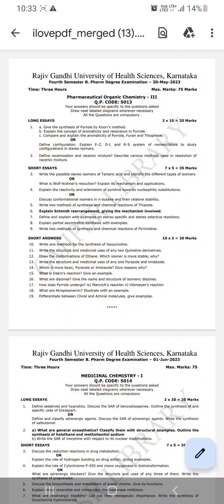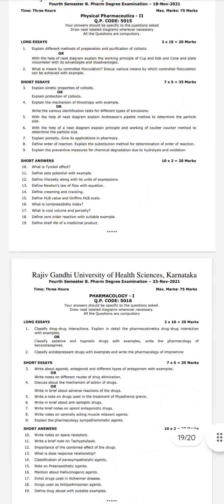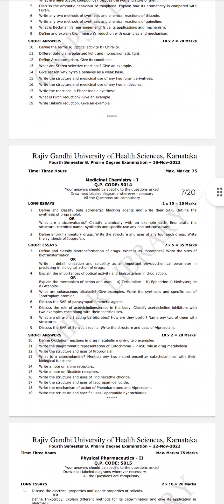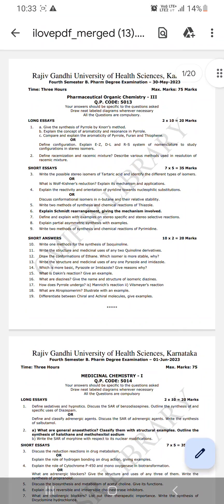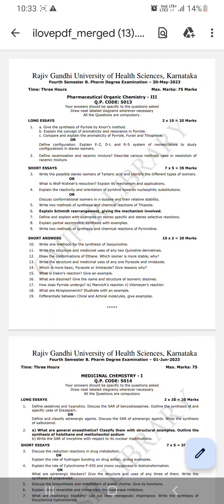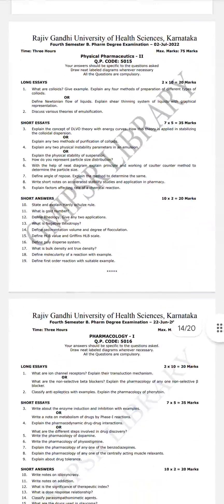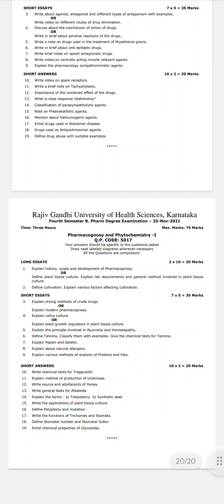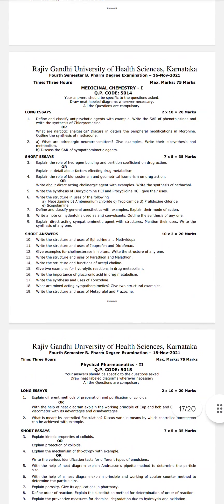3 and 4sem question paper|RGUHS University|B-Pharmacy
3sem question papers

4sem question papers.